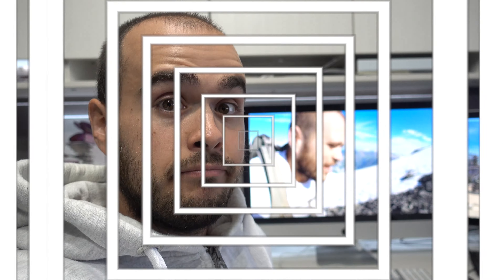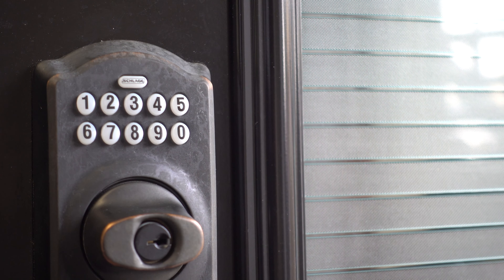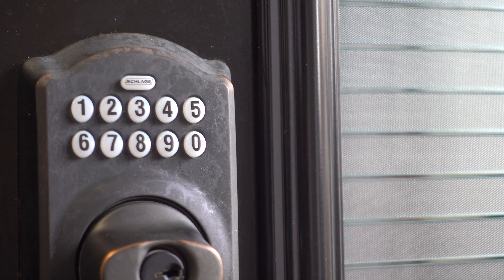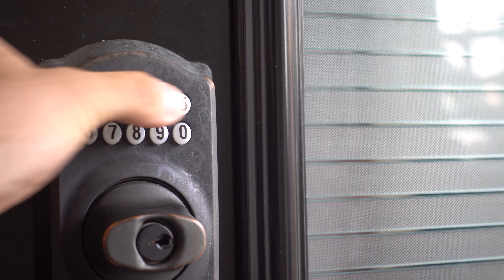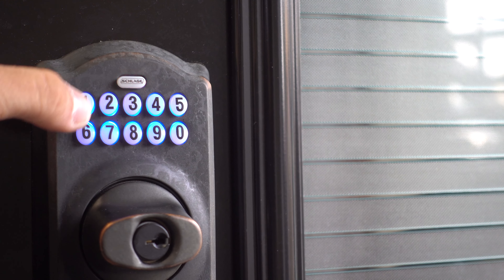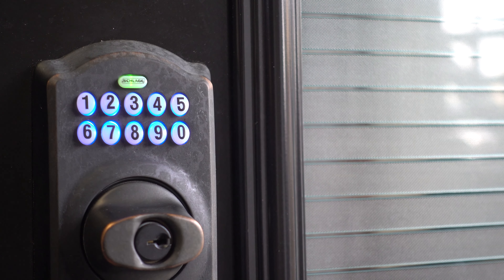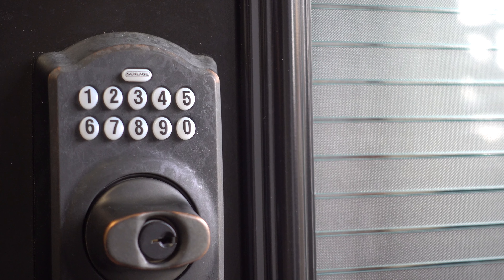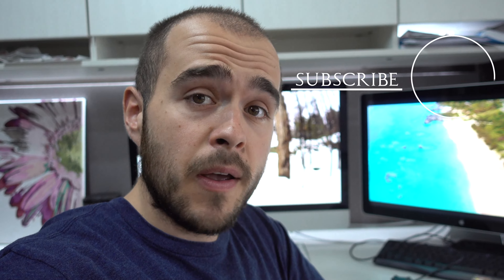How to Add User Code on Schlage Door Lock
It is normal to not know how to setup your Schlage Door Lock.
You may use it many time every day all year long, but you never configure it.
This is why I made a video for every of its function.
You can follow the following link for every setup